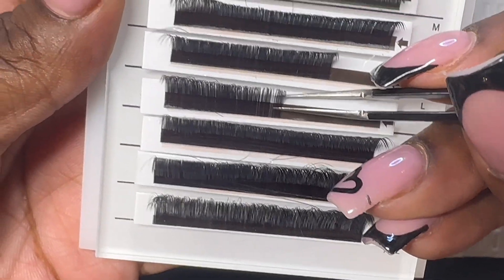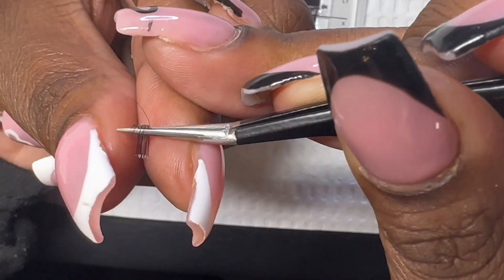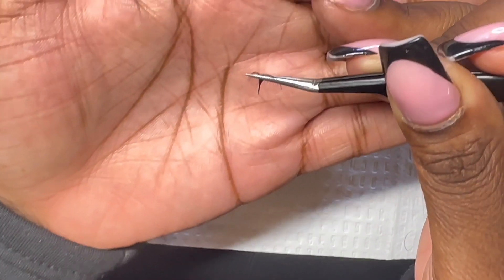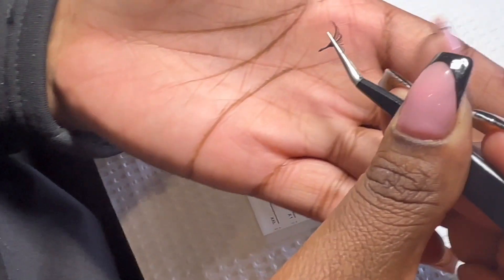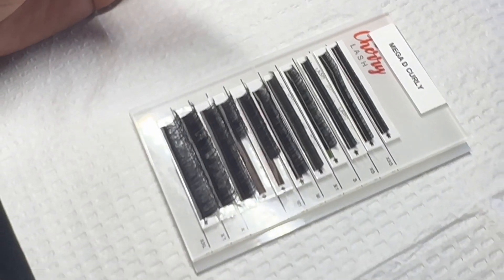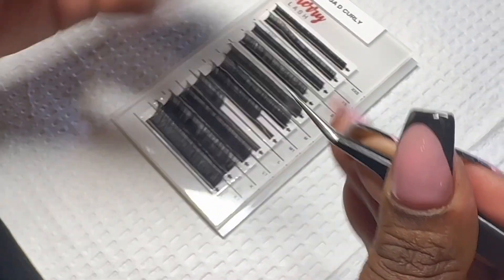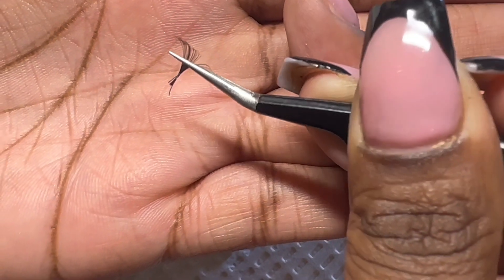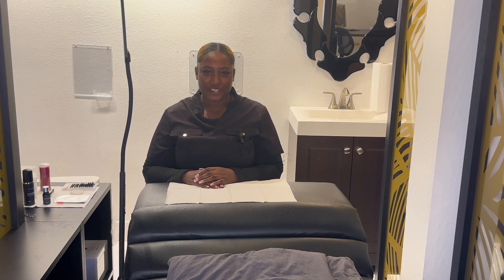How to form Mega Fans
Thank you for checking out today’s video! 🍒

Our favorite lash products are now available on our store! 💕

Ready for a new look? Book now! 😍

Have a Cherry-tastic day and happy lashing! 🍒❤️